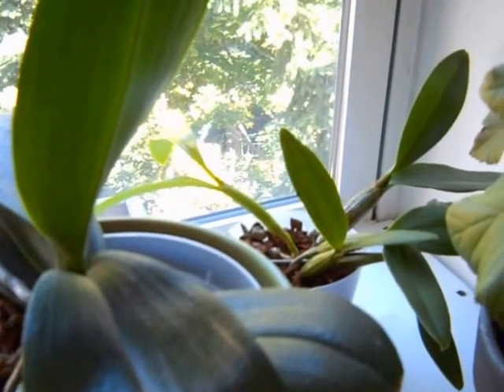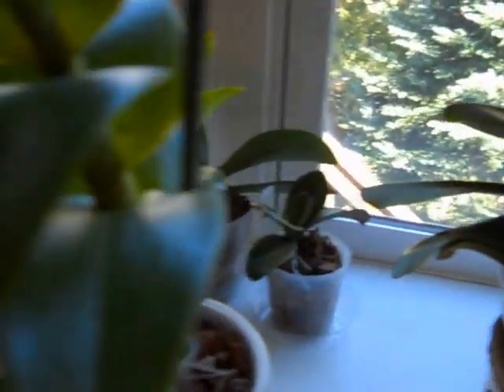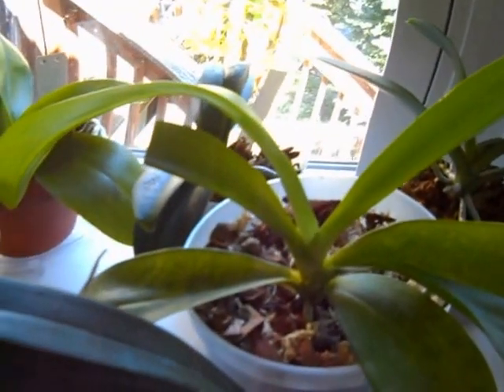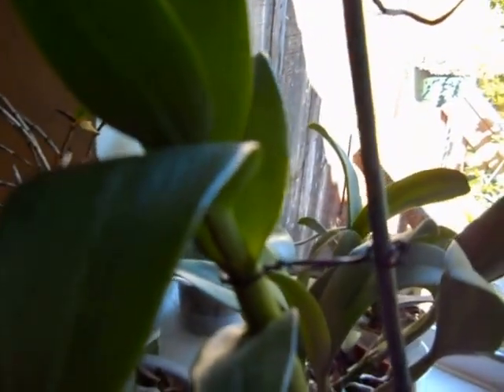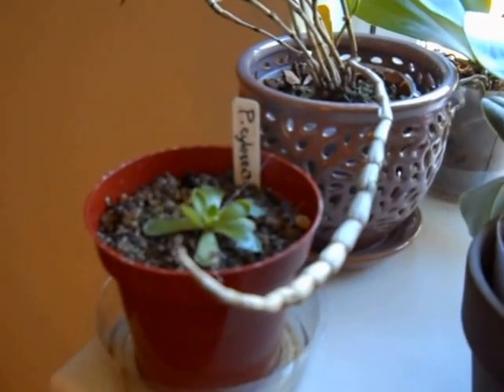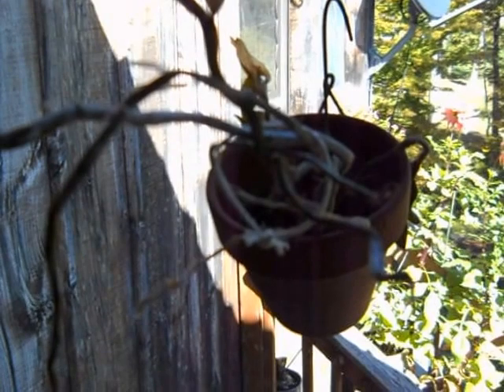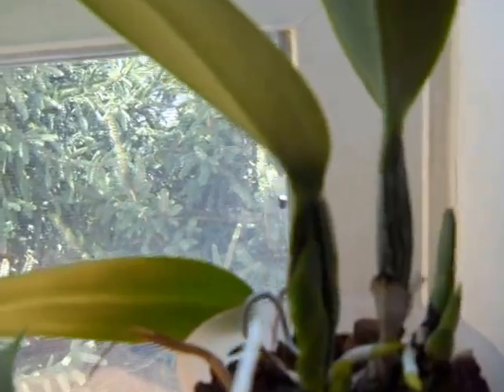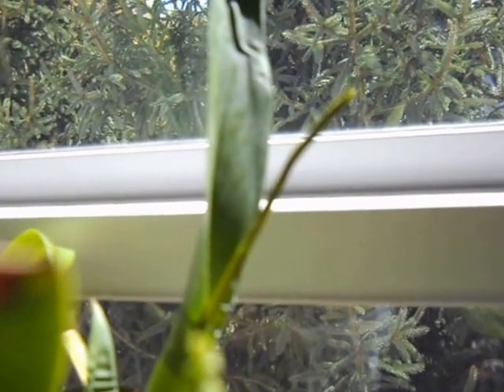Linda's Orchid Collection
This is my first video so it's not very good, but I will get better at it. The first phal that I forgot is a violacea borneo and the last phal that you saw was a sogo meili x ld's bear queen. I will post more when buds or blooms come.